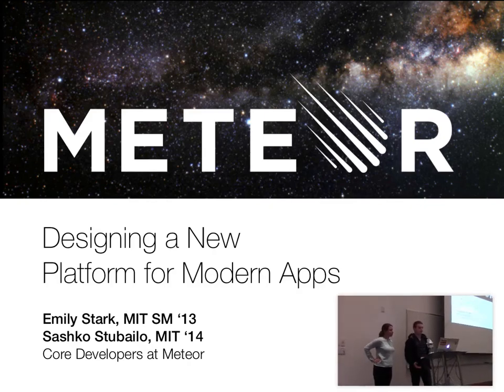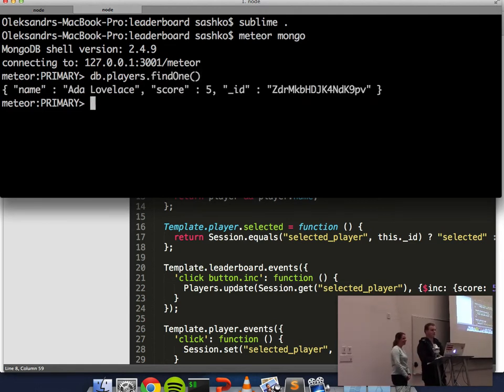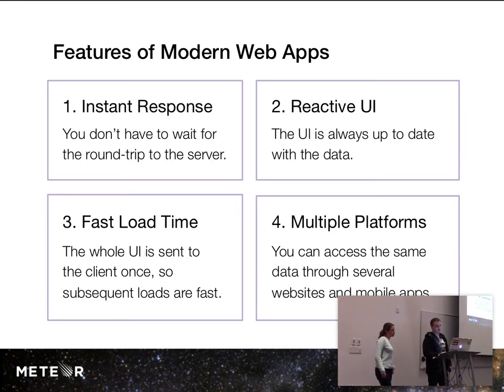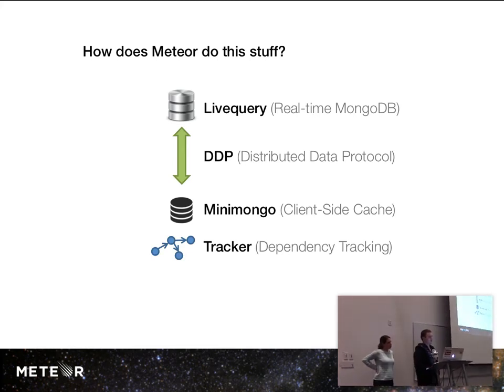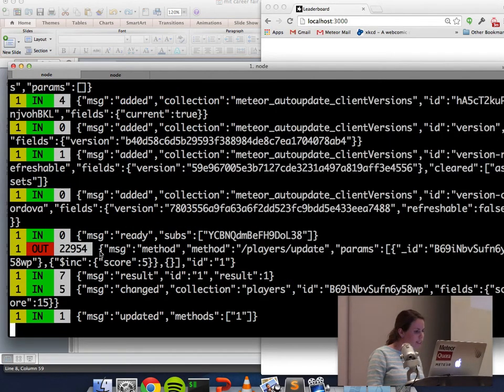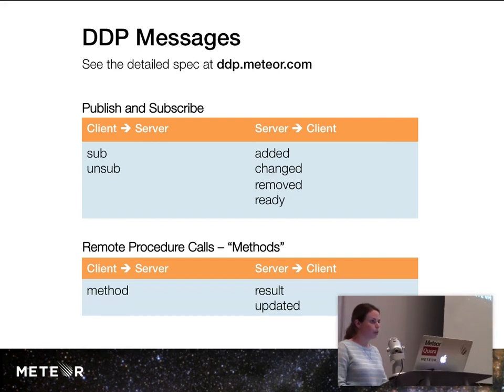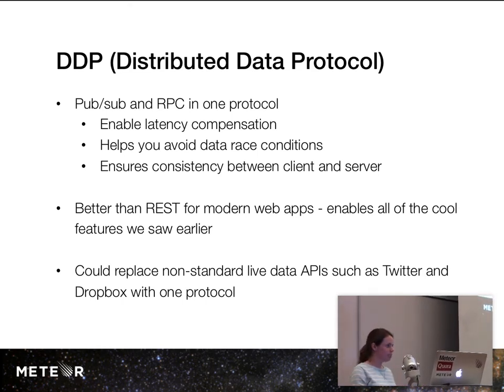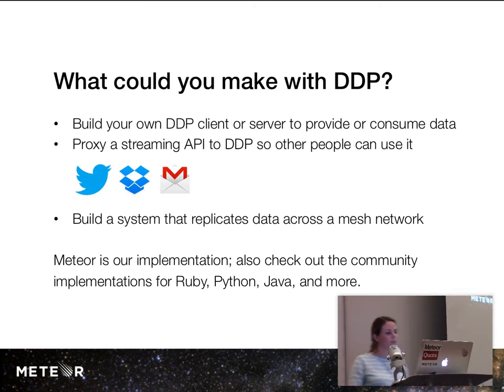MIT Tech Talk: Designing a New Platform for Modern Apps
This is a tech talk that Emily Stark and Sashko Stubailo presented at MIT in September 2014. They talked about the components that make up Meteor and how they fit together, finishing off with a more in-depth discussion of DDP, Meteor's Distributed Data Protocol.